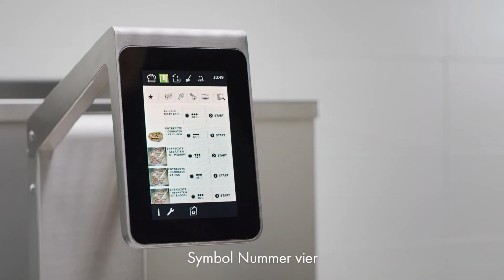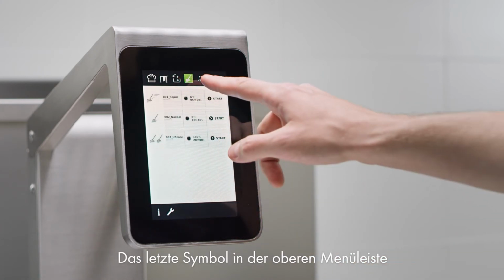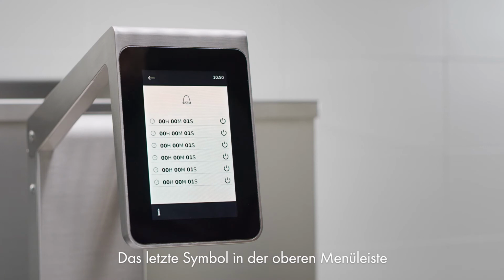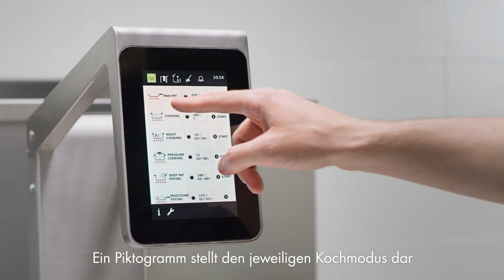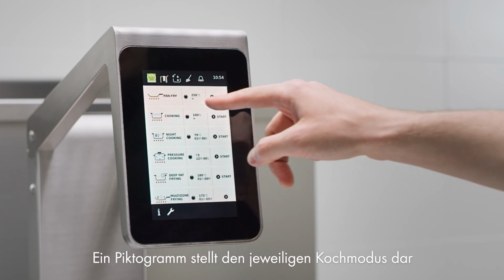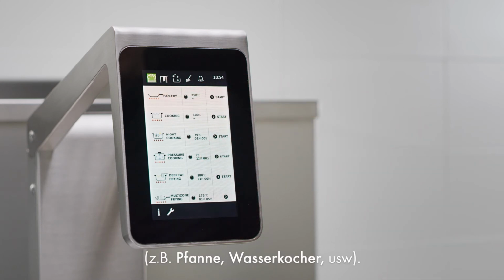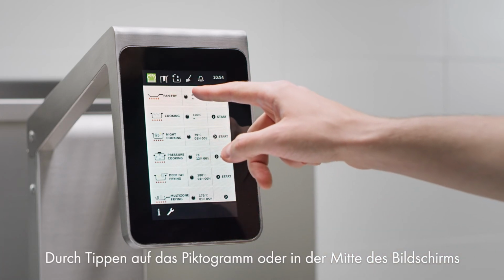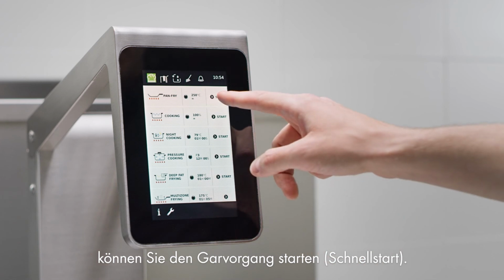Ambach IQ - Tutorial - Commands